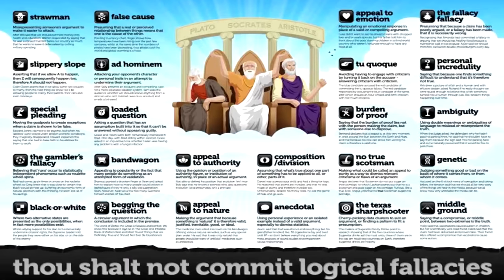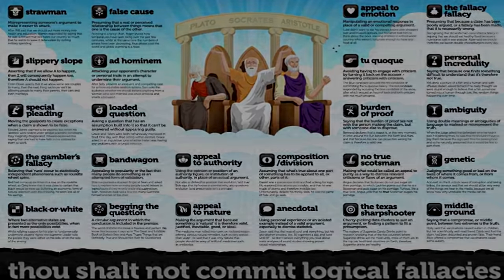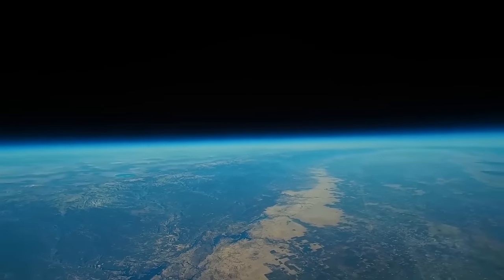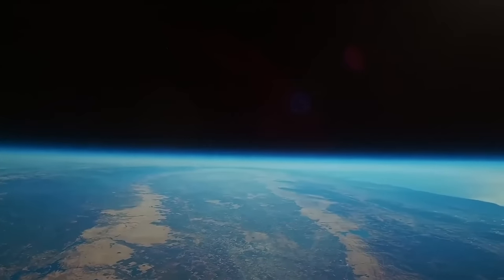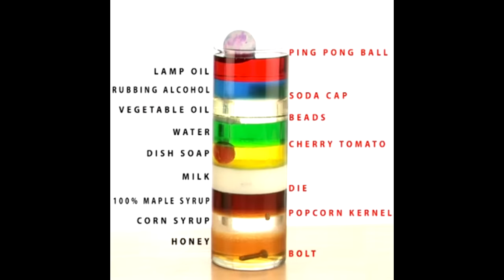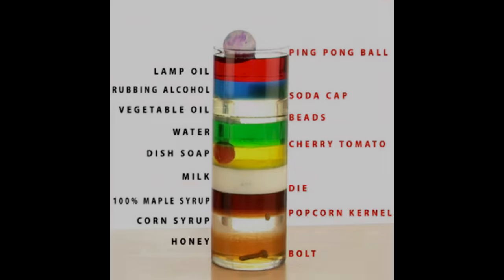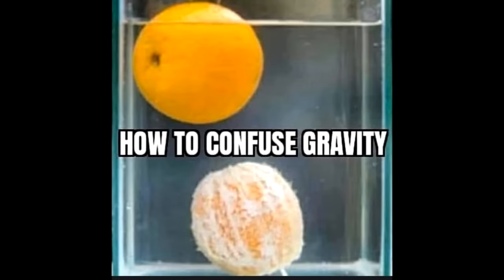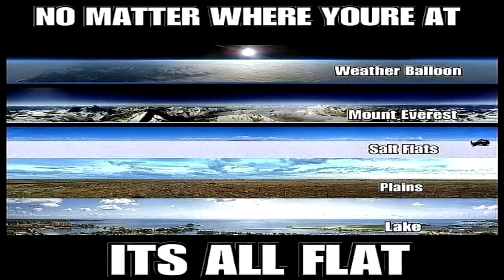30 Flat-Earth Fallacies and Sphere-Earth Sophistry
Sophistry is defined as "the use of fallacious arguments, especially with the intention of deceiving."  Sometimes knowingly, and more often unknowingly, people use sophist, logically fallacious statements when arguing in favor or defense of various propositions.  Without a basic understanding of formal logic and the logical fallacies commonly used, it is very easy to be persuaded by sophist arguments.  During debates regarding the topic of geocentric flat Earth vs. heliocentric globe Earth cosmologies, a myriad of flat Earth fallacies and sphere Earth sophistry is often employed, and makes a good case-study for students of formal logic.